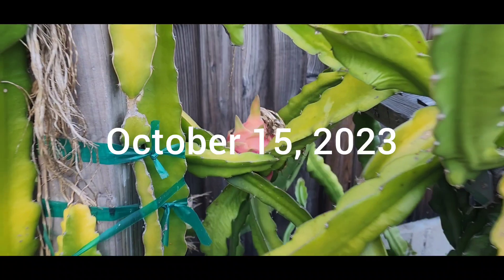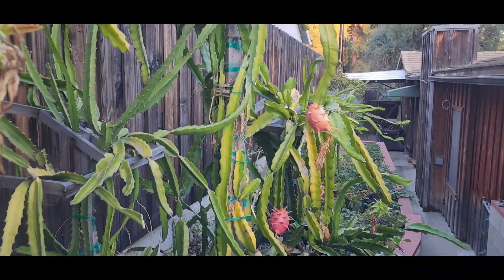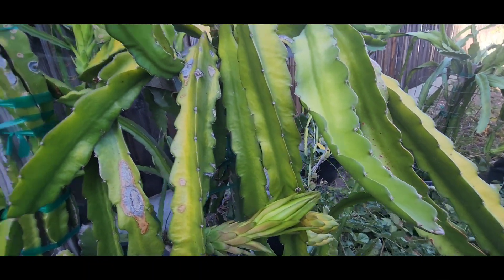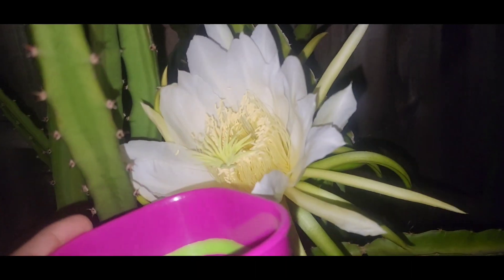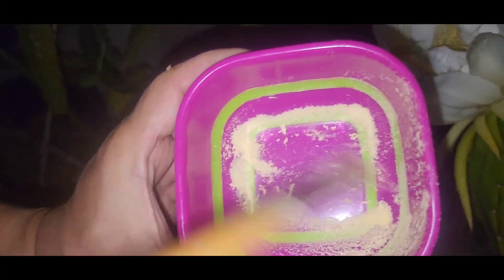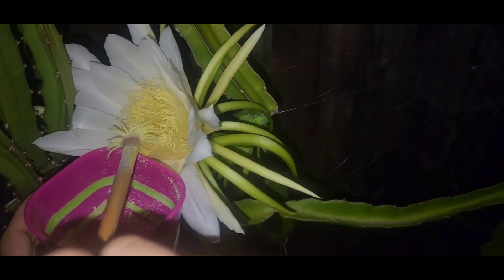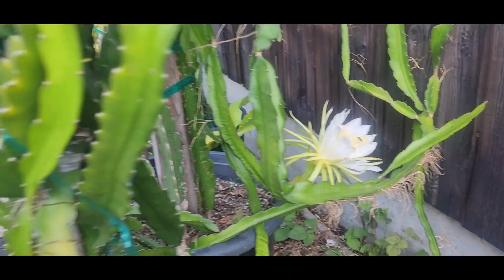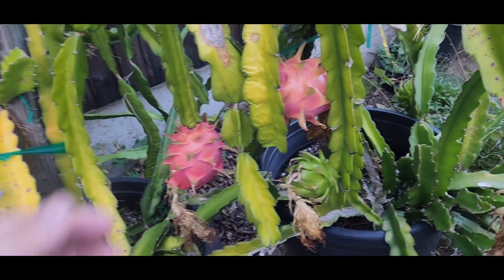My Entire 2023 Dragon Fruit Season in One Video 😀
Join me today as I show you my entire 2023 Dragon Fruit Season.